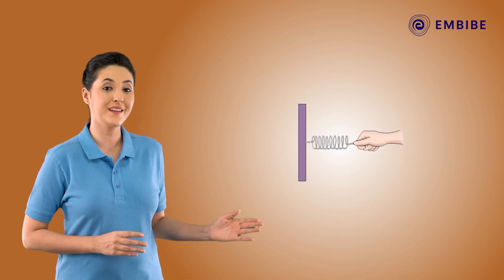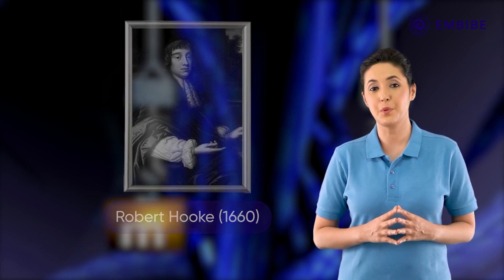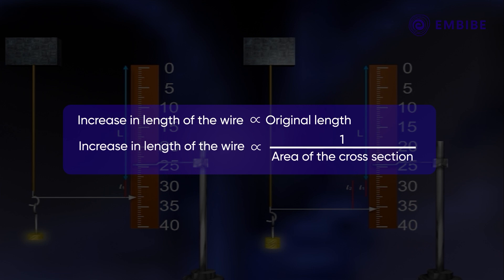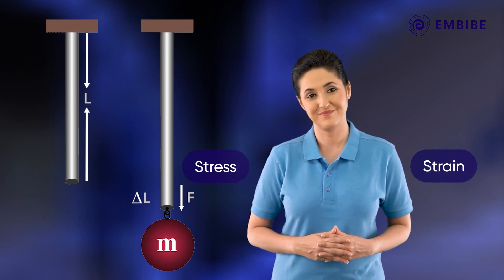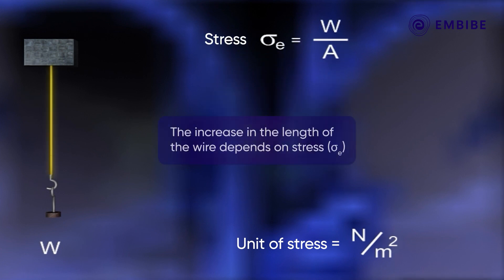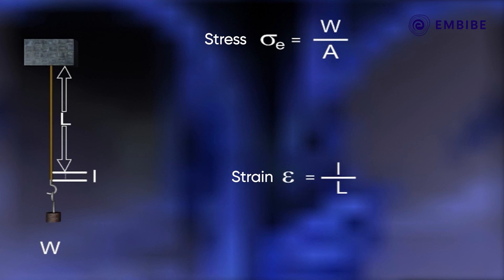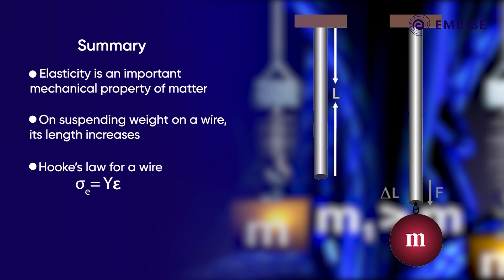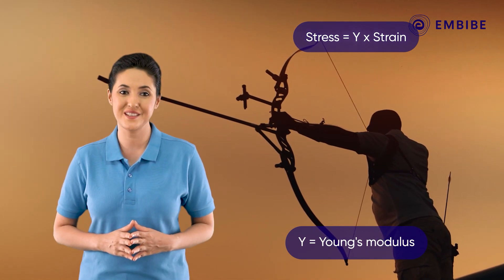Hooke's Law and Young's Modulus | Physics | JEE | Embibe: Achieve JEE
Embibe brings you an exciting new video on Physics.
Watch this video to learn the Hooke's Law and Young's Modulus and some basic concepts of Physics.
This topic will cover the Hooke's Law and Young's Modulus, atomic forces and Hooke's law for wire.

00:00 Introduction
00:44 Intermolecular or  atomic forces
01:53 Thomas Young experiment
03:44 Summary